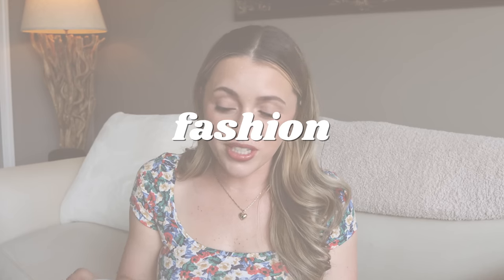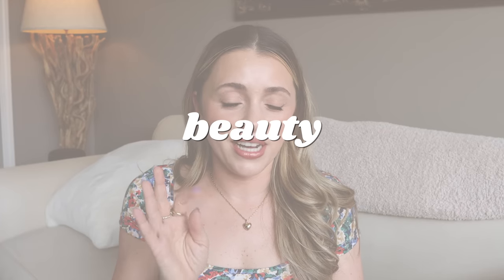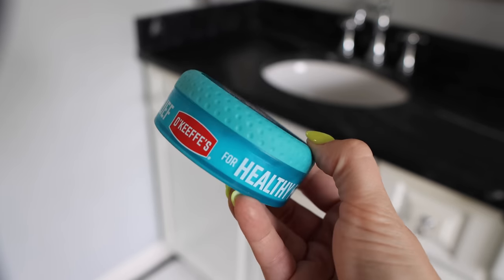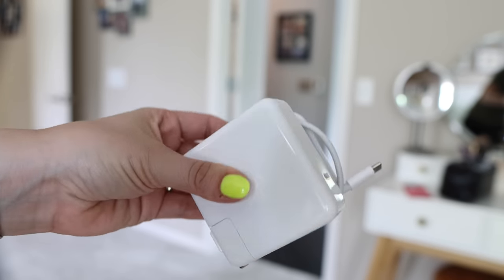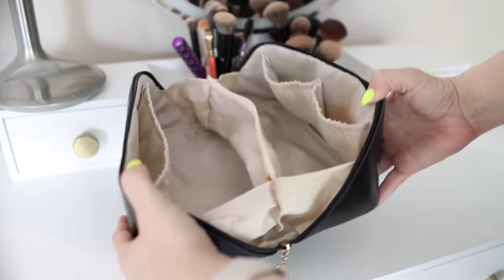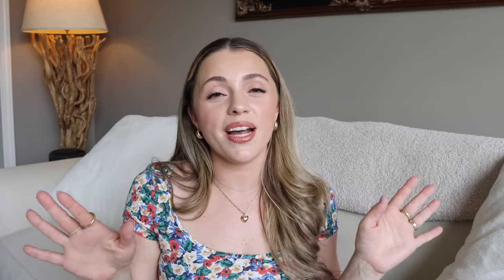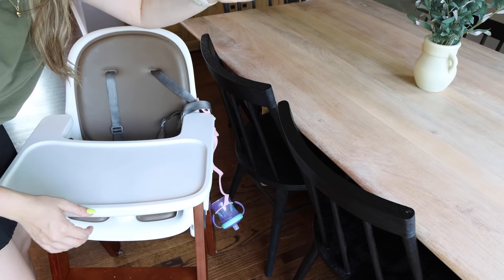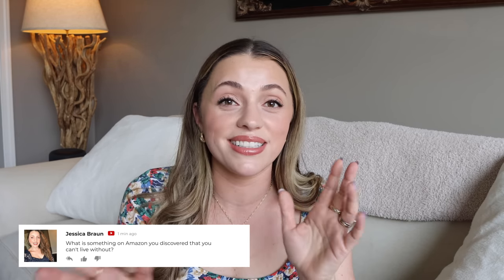Amazon Favorites 2023 ... those products that you JUST NEED OK 😂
fashion:
pointed flats shoes
6 pack of earrings
pavoi jewelry
jogger leggings (they are “currently unavailable”)
so here are some other ones that seem SO similar

beauty:
glamnetic nail glue
loreal 8 second wonder water
0.5 inch curling iron
timeless vitamin c serum
healthy feet cream
(shark hair tool I mentioned)
spray bottle
makeup remover pen
catrice concealer

travel:
collapsible stick-on cord organizer
portable phone tripod
silicone sponge holder
silicone brush holder
hanging organizer
travel mirror
makeup bag that unfolds all the way

home:
lap desk
panini press
glass cups
wine glasses
whoosh screen cleaner
sound machine / night light
laundry bag over the door
sandisk portable hard drive

kids/baby:
name tag labels
cup catcher
secure-a-toy catcher
bibs they can’t rip off
little sleepies pajamas
nite nites bamboo sleeper